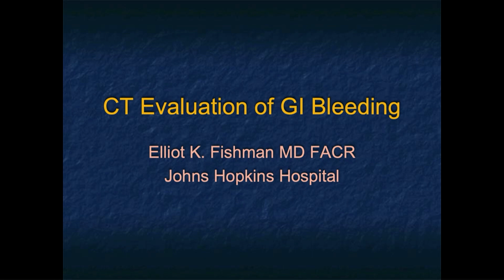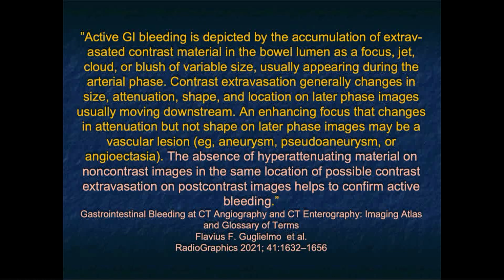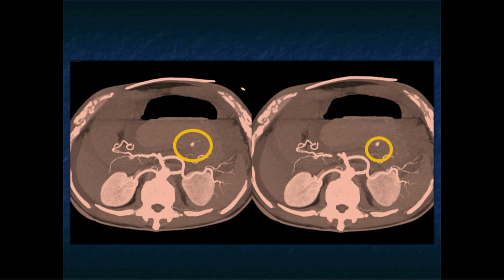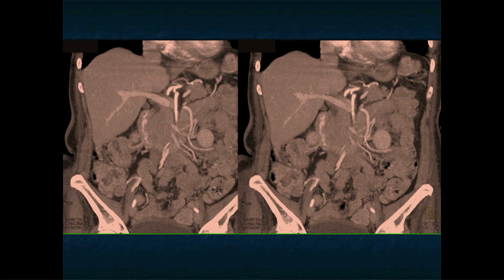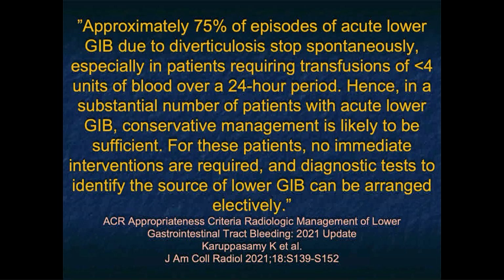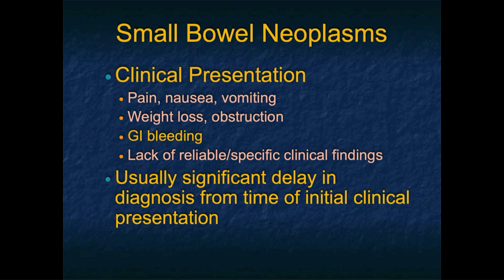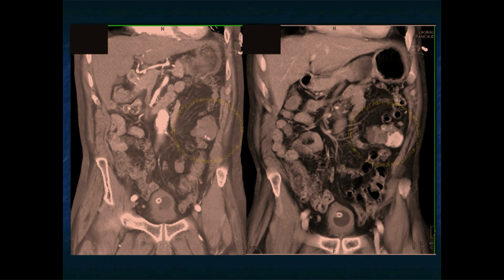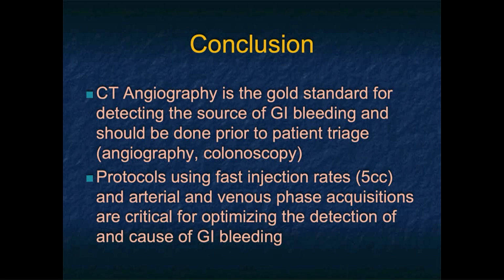041 CT Evaluation of GI Bleeding Medstudylab.com